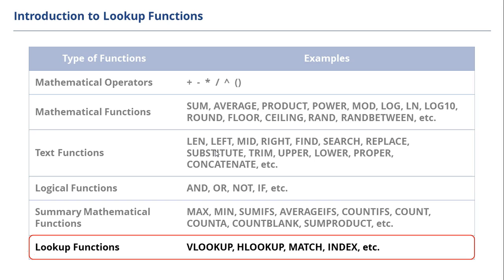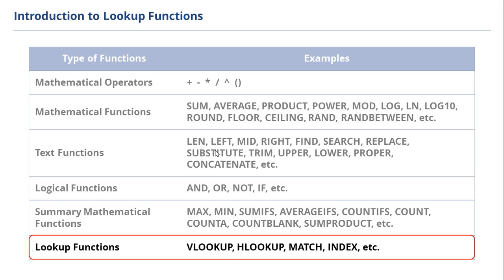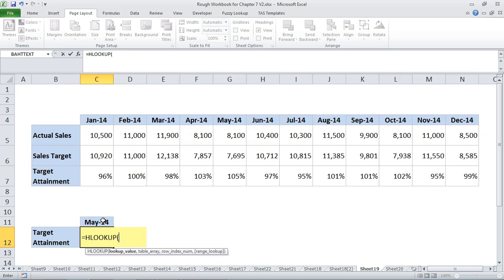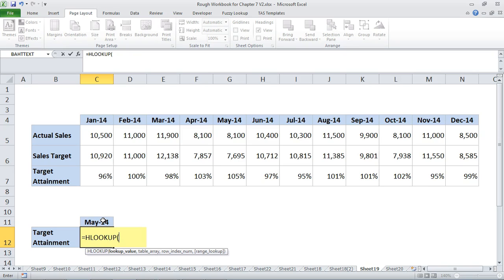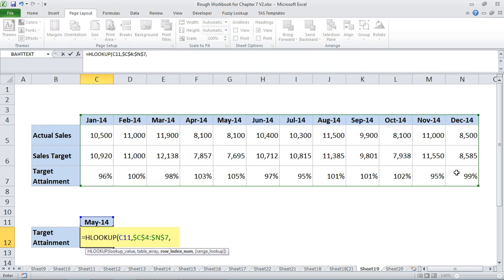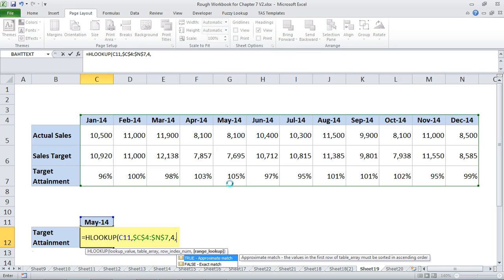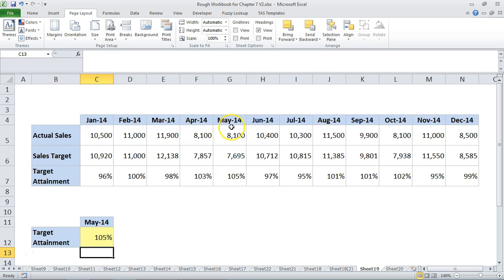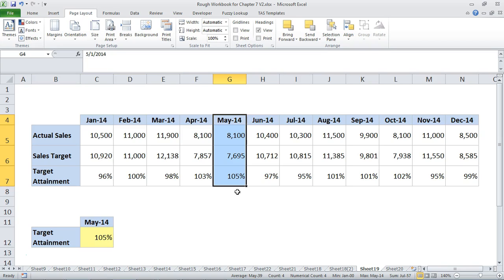0626 Excel Functions HLOOKUP